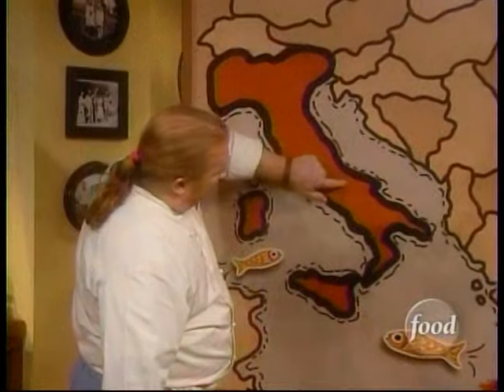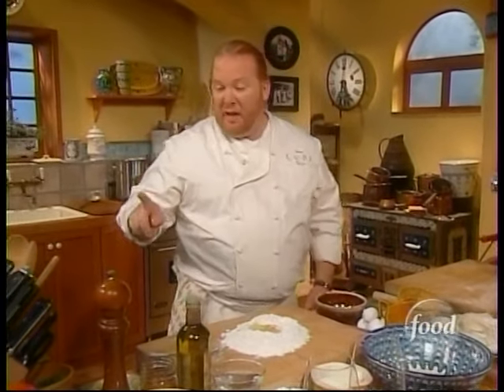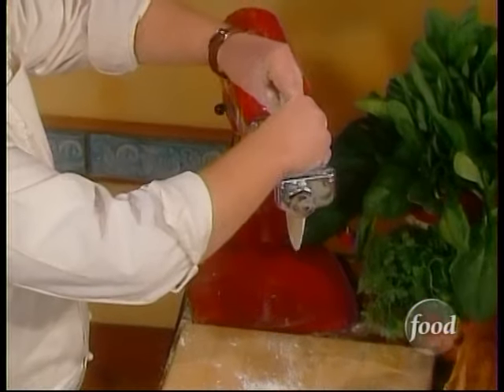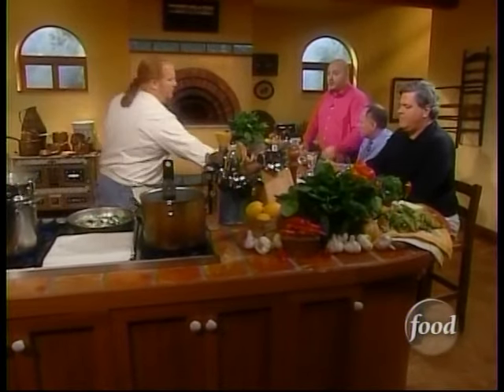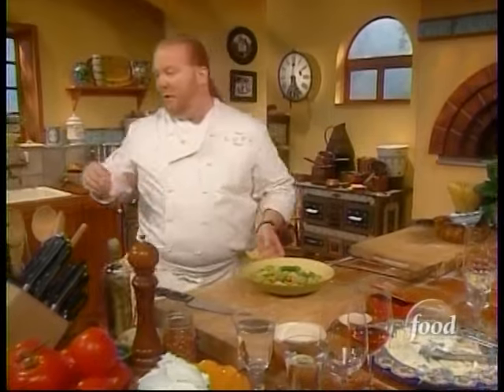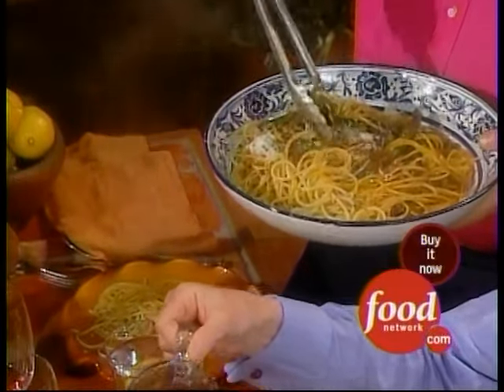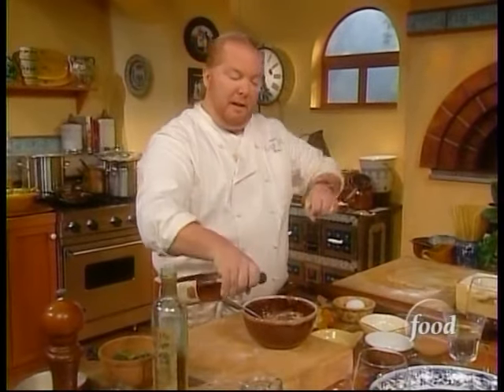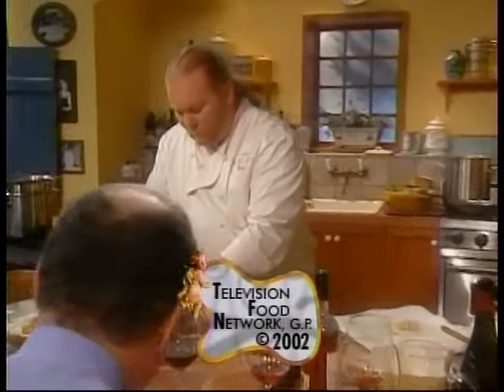Molto Mario Full Episode: L'Aquila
Title: L'Aquila
Heels with Green Ricotta.
Spaghetti from Aquila.
Chocolate Fritters

Chef Mario Batali

Guests: Joe Bastianich (Restauranteur), Coleman Andrews (Food Writer)